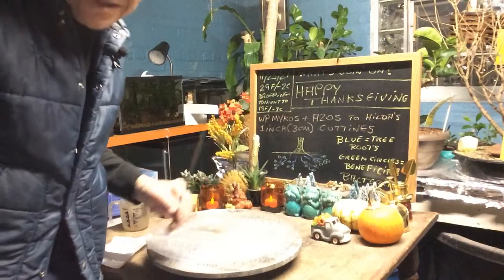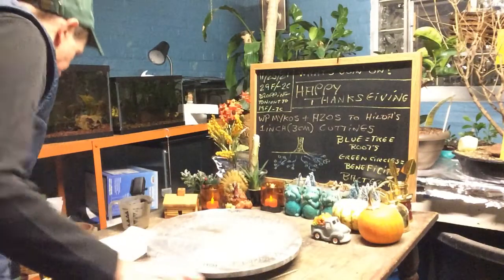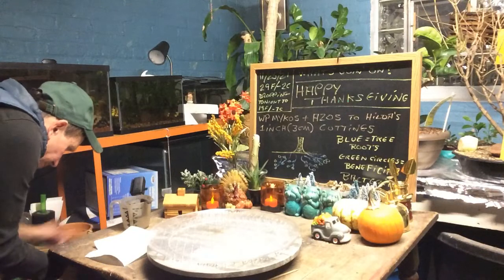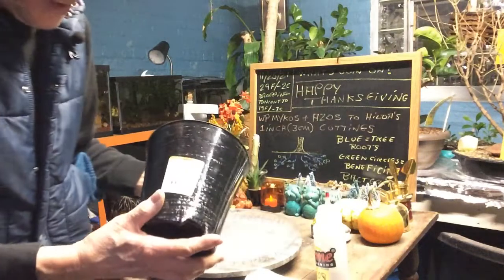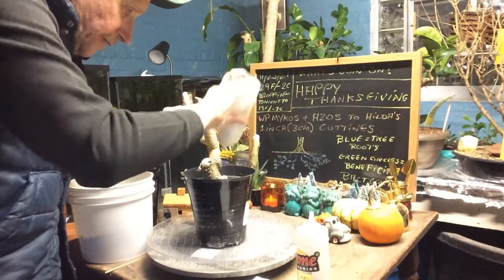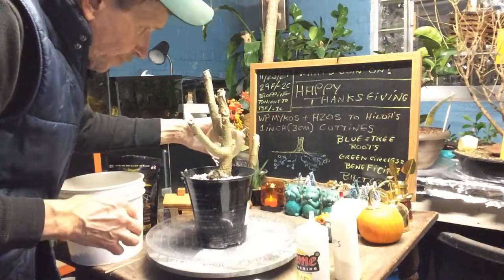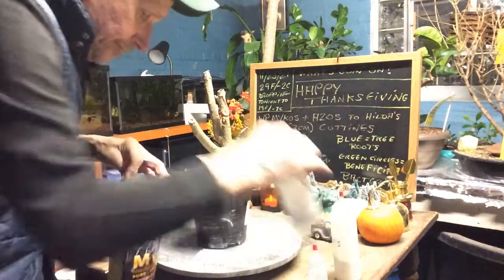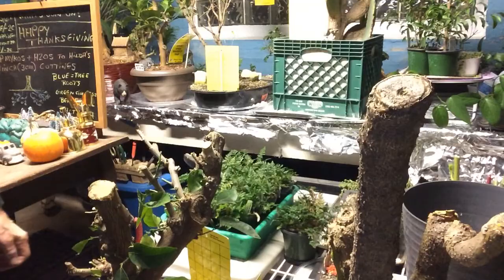What’s Goin’ on?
Happy Thanksgiving!
Hilda’s 1 inch/3cm cuttings (2)
I did try some of the cuttings, from Hilda, in just plain de-chlorinated water and they rotted. I will show cuttings I did later in vermiculite and beneficial bacteria from Hilda later on.